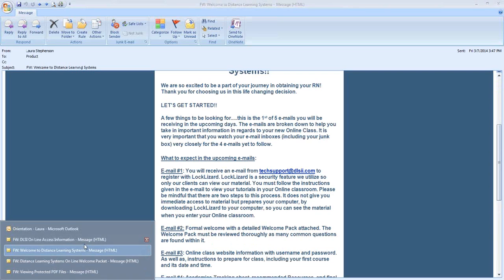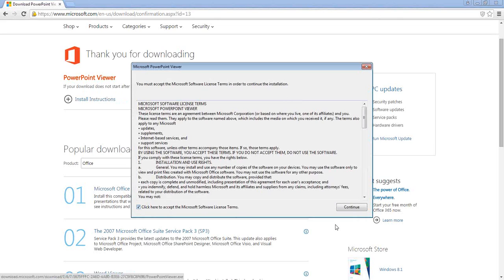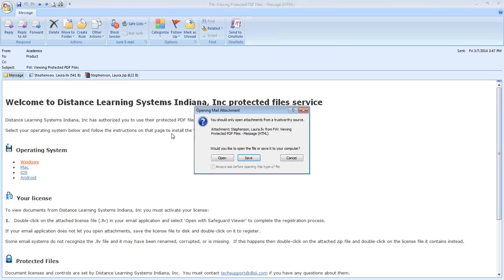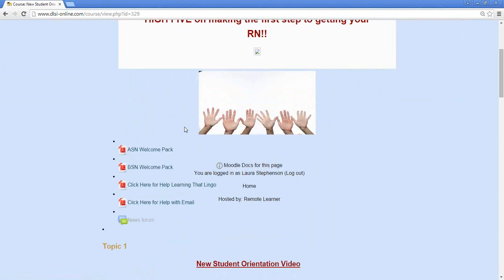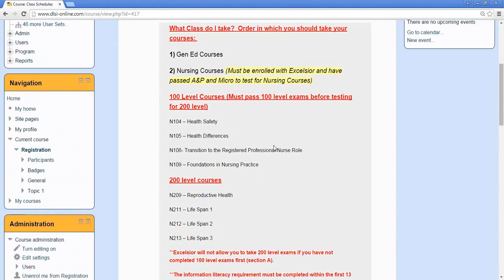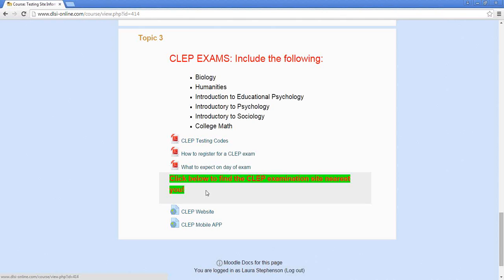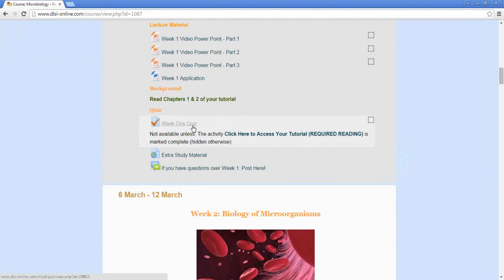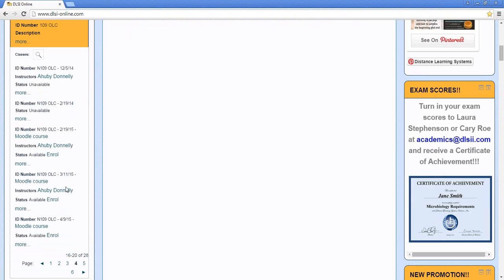2015 03 05 16 13 Online Classroom Orientation